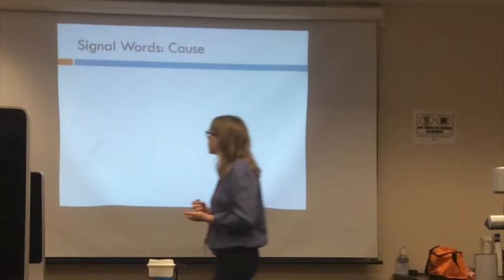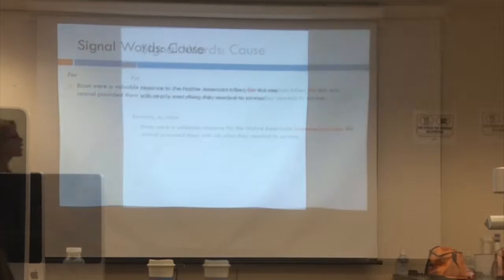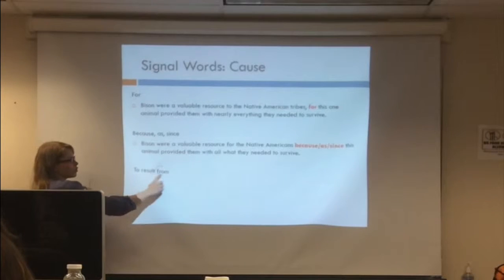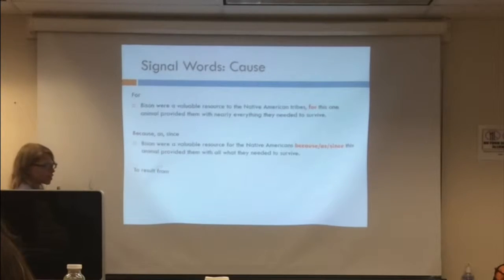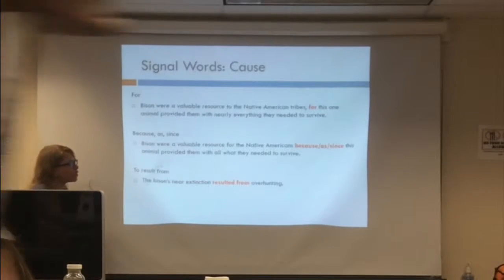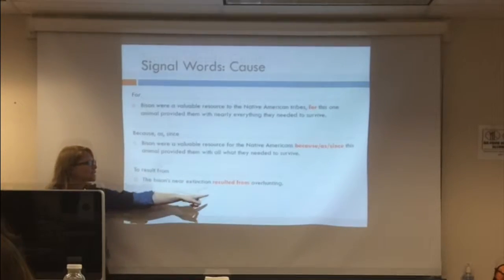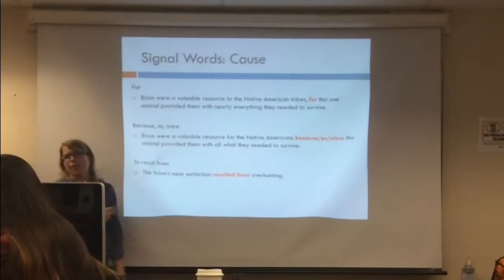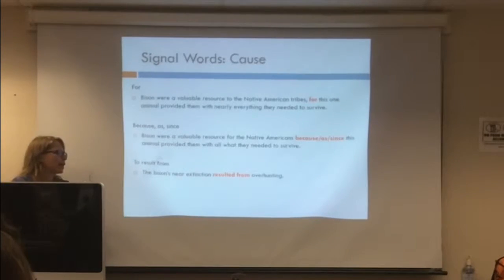Self-Evaluation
Reflecting on internship experiences